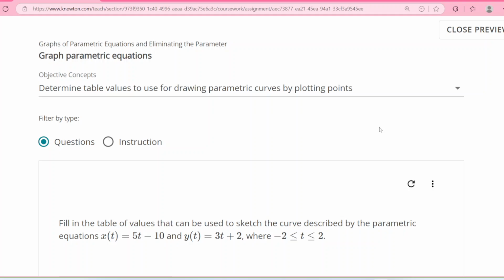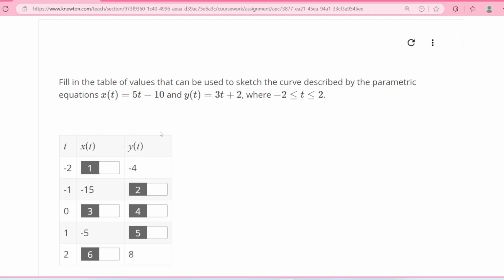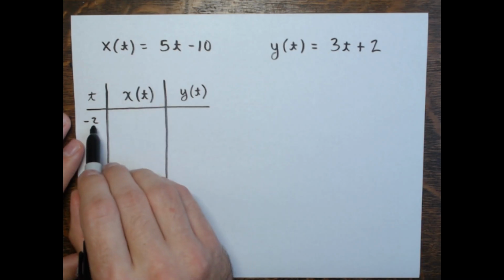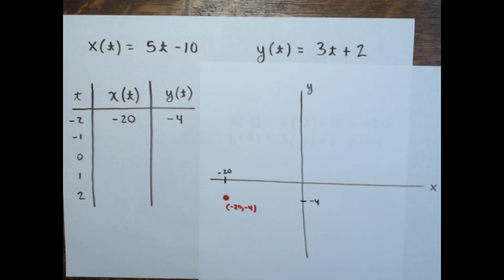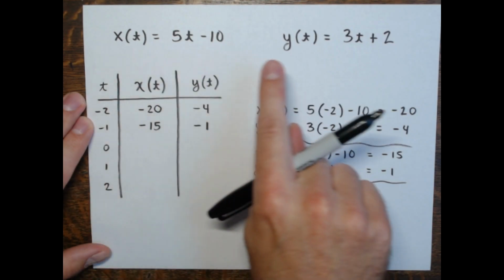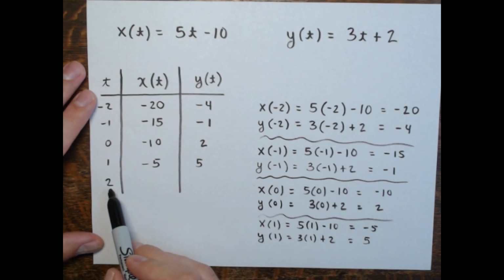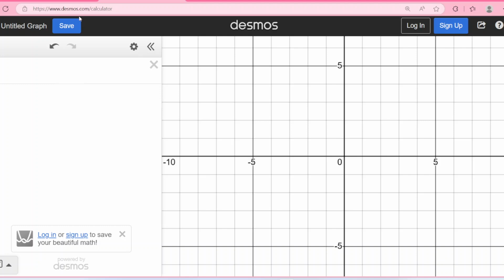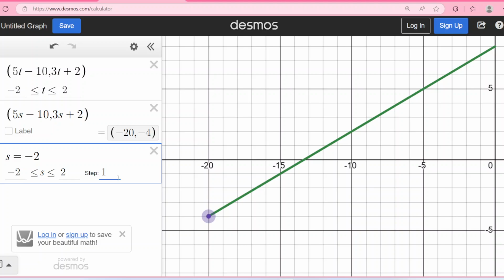Determine Table Values to Use for Drawing Parametric Curves by Plotting Points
In this video, I take you through a sample question related to the title objective in Knewton Alta.